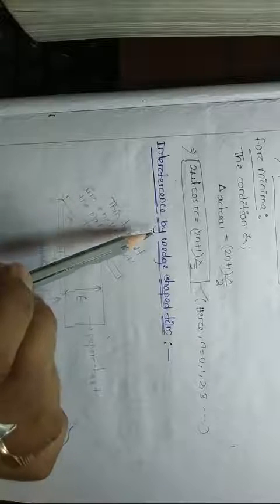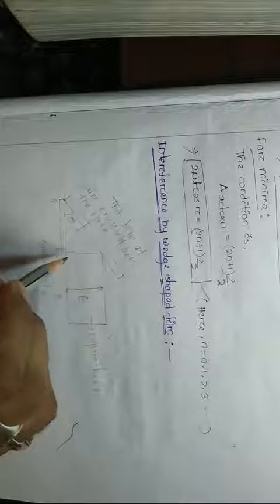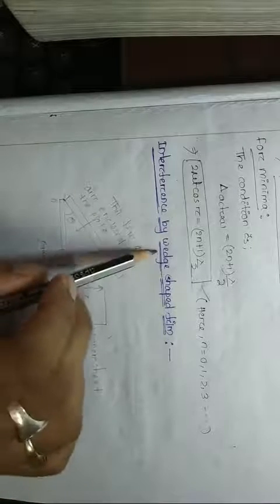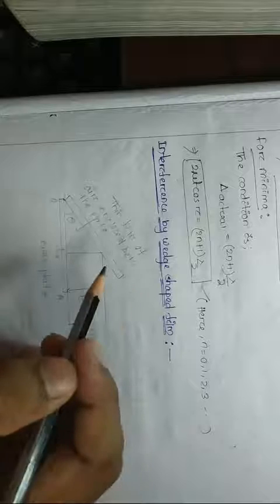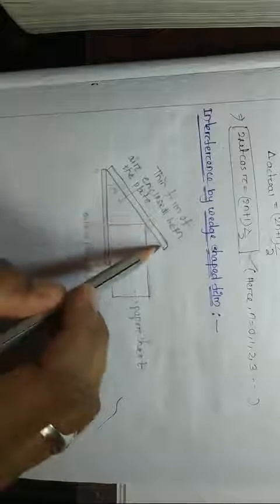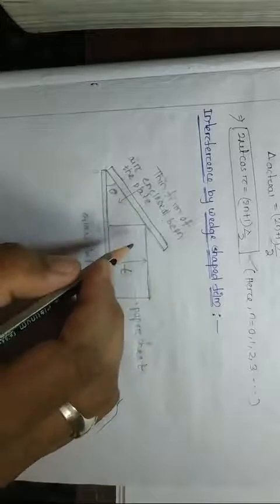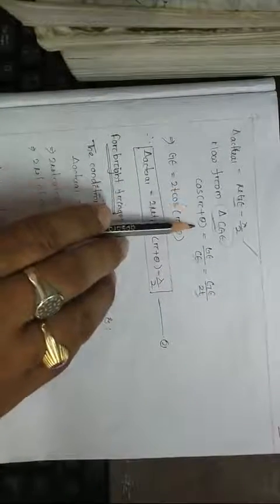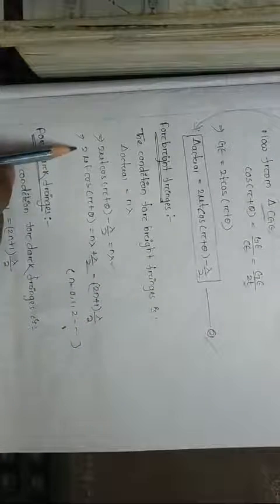Interference by Wedge Shaped Film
Interference
Wedge Shaped Film